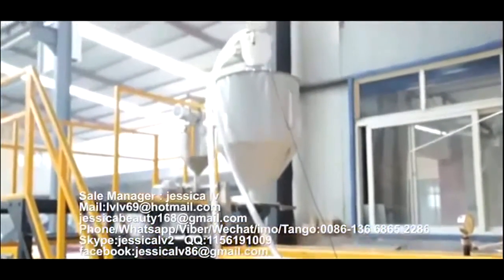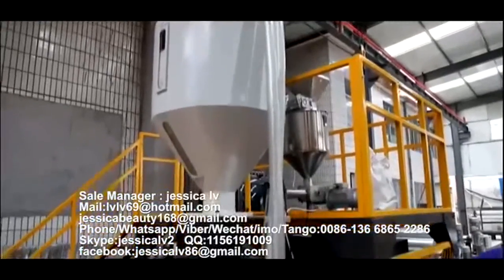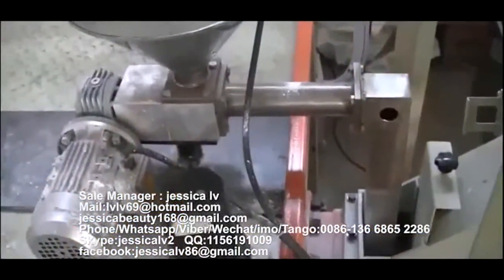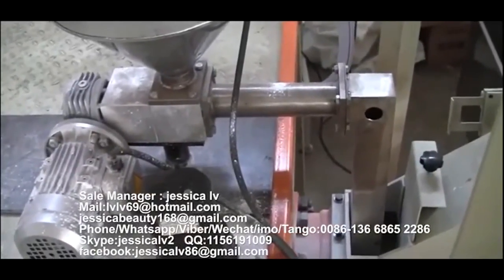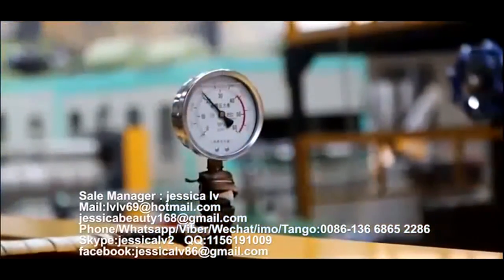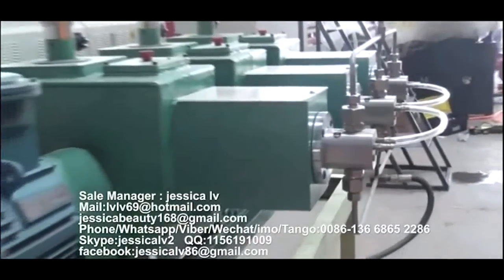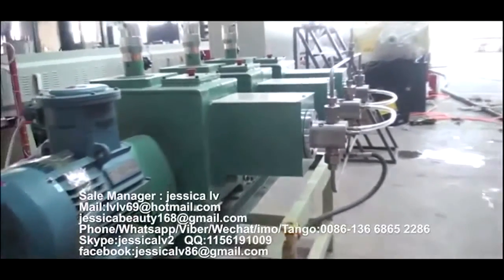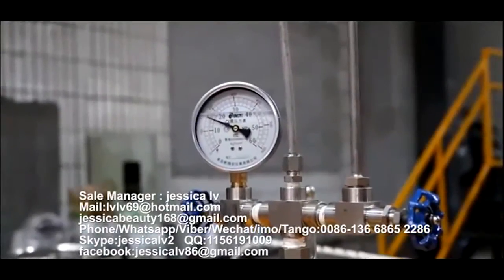Fully automatic EPE foam sheet Production line New Film Application EPE foam sheet extrusion